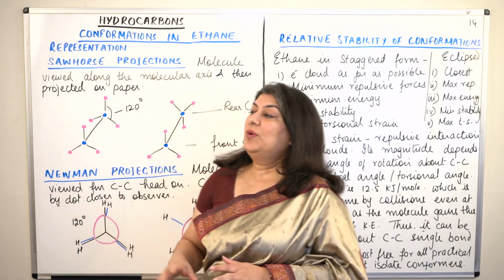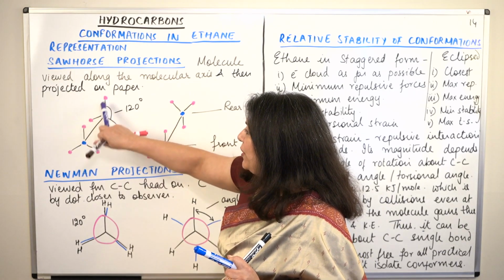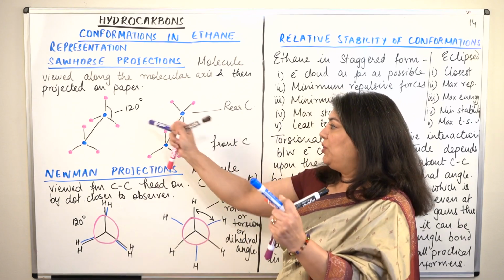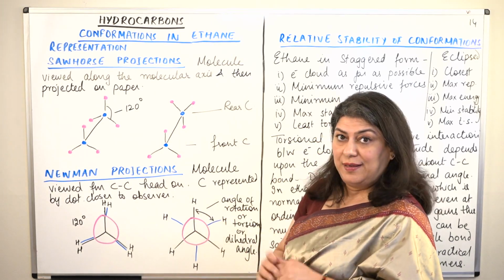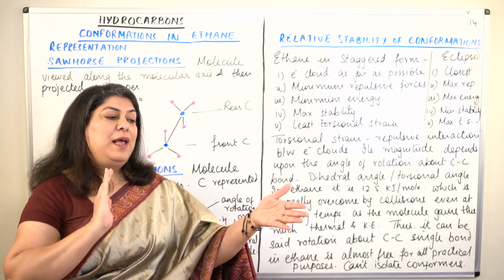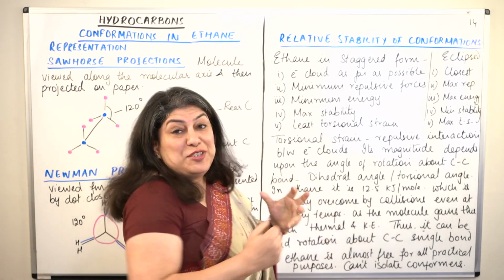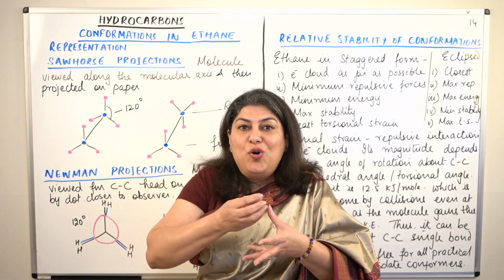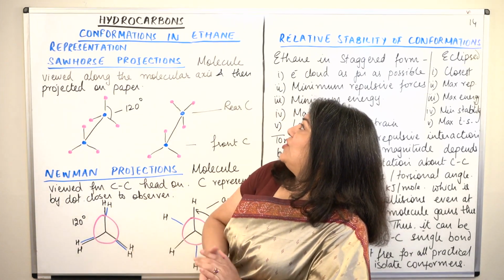XI -13 #14 - Conformations In Alkanes (2) Ethane